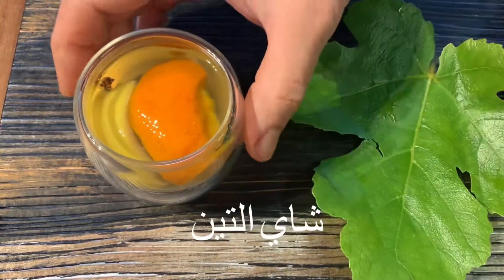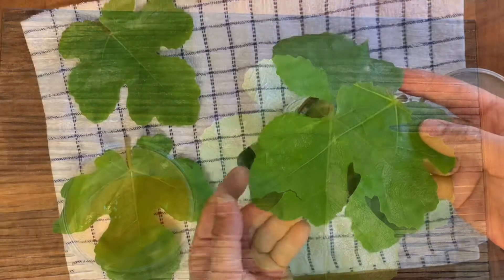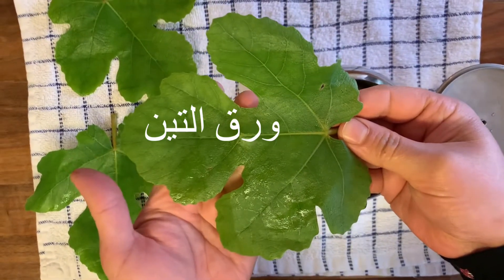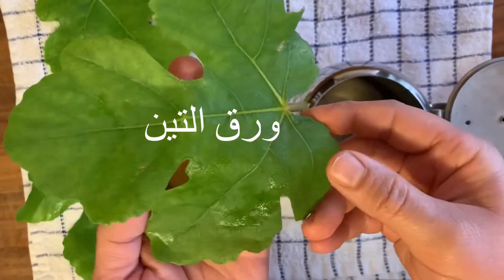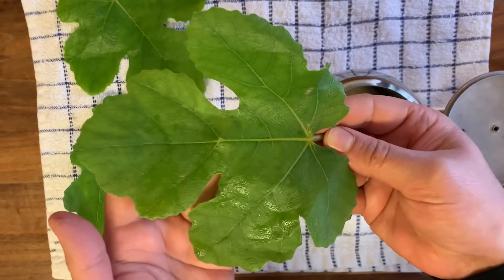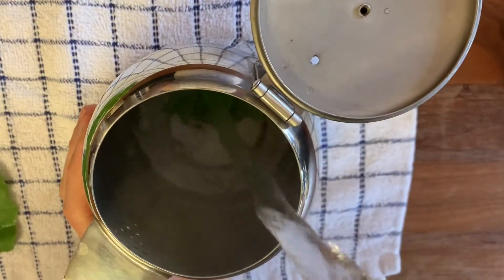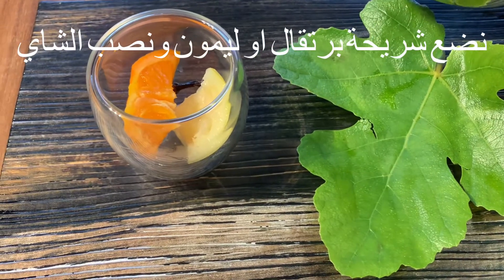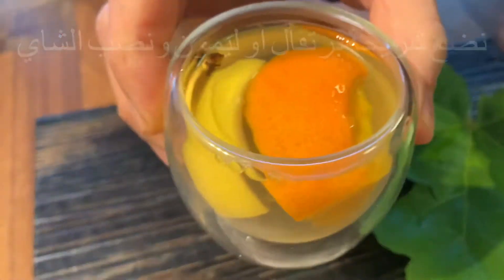Fig and clementine tea infusion شاي التين و البرتقال الصحي